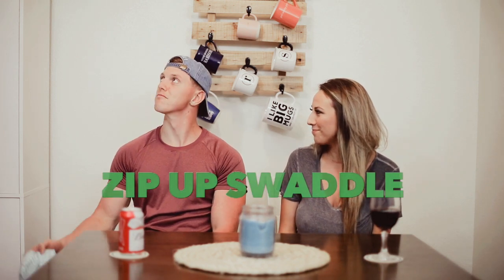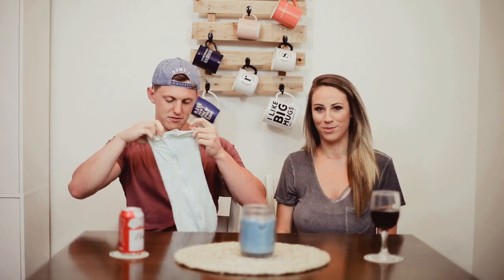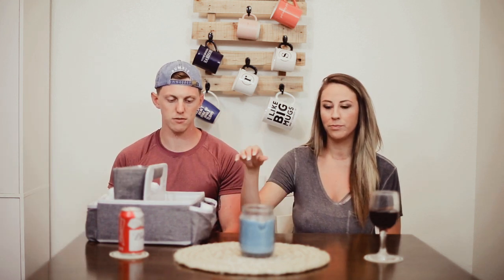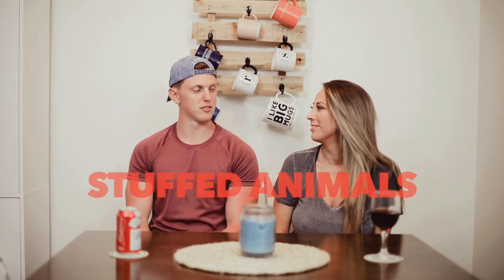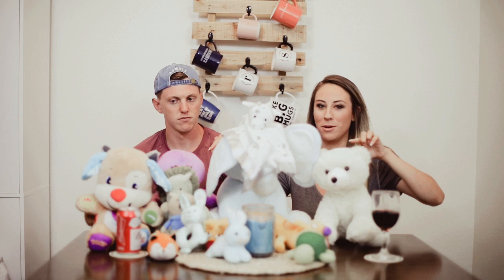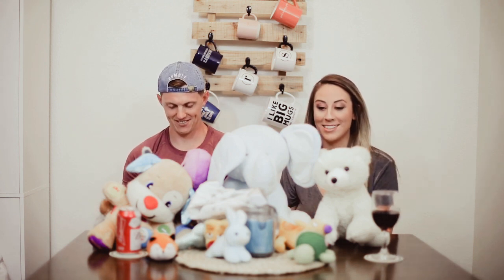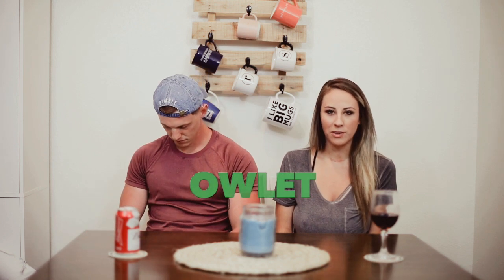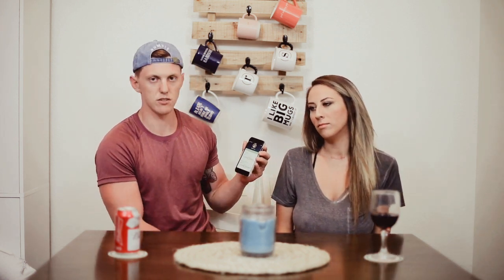Baby Products You Actually Need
Okay maybe this is a little bias but we're just trying to help you out. These are the things we ACTUALLY use and the things that are super unnecessary... *cough cough* baby powder, I'm looking at you.